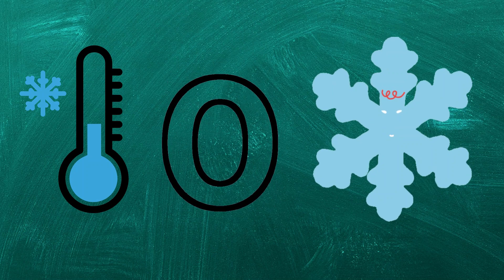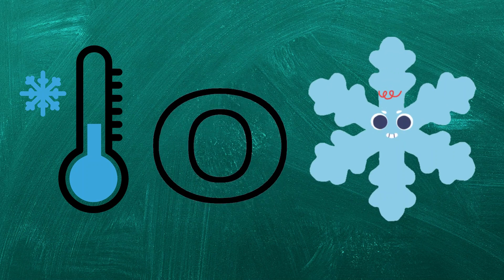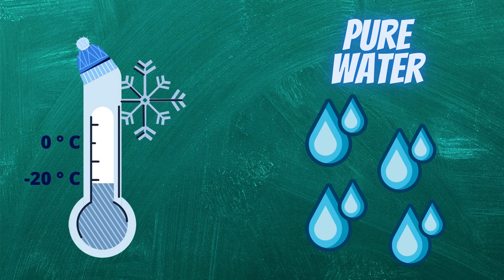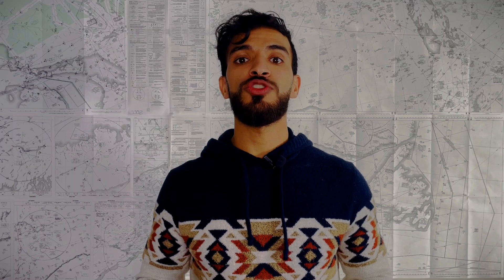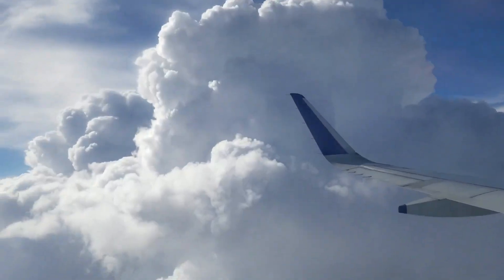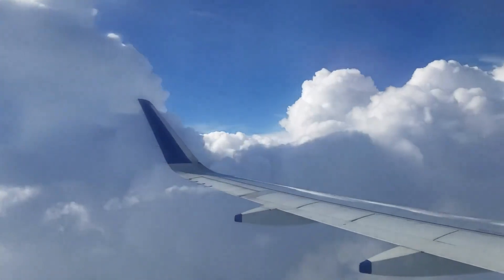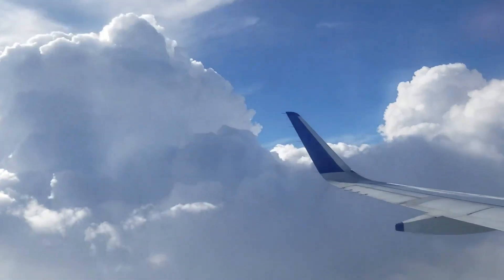how planes pick up ice?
What is icing?
How does icing form?
how icing affects the plane performance?
what are supercooled water droplets?
Introduction to icing.

pilot course